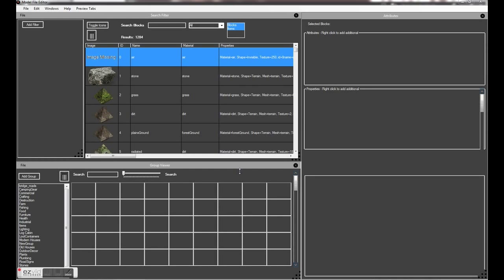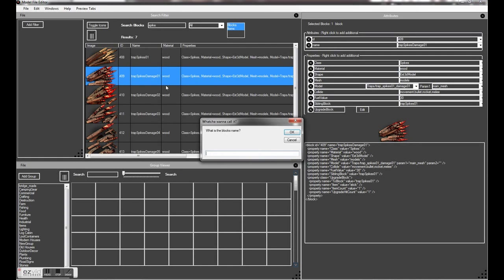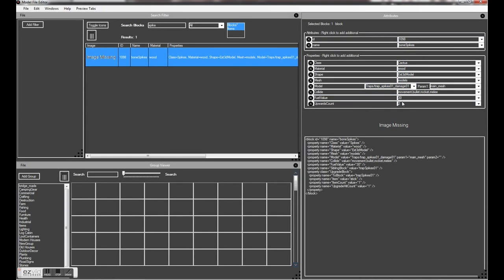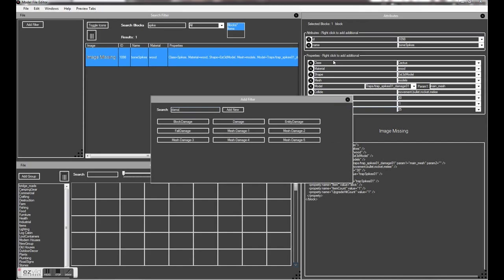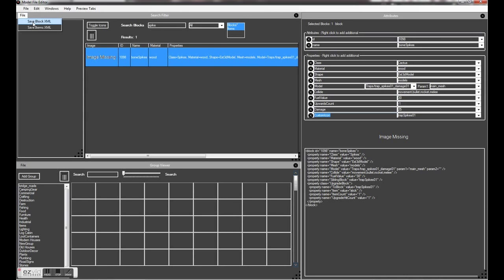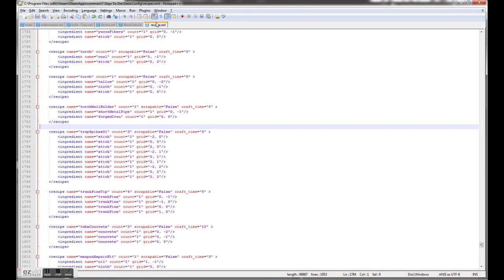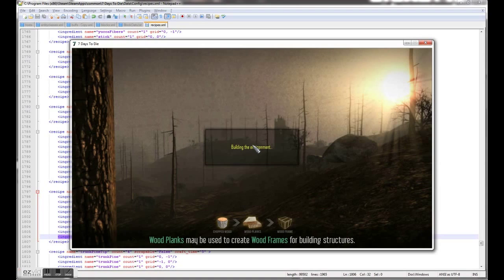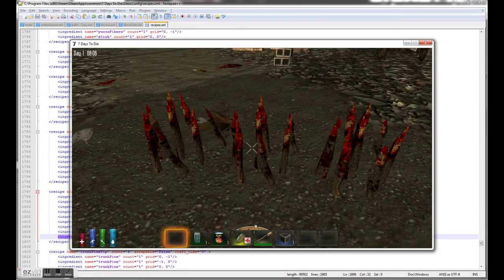XML Editor - Adding Bone Spike Traps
How to mod in bone spike traps that don't degrade and give a use to the femur in the 7 Days to Die XML Editor (modding).